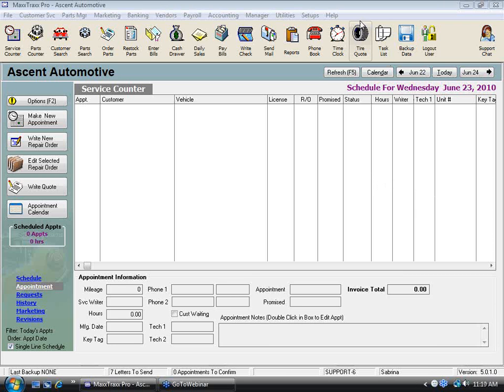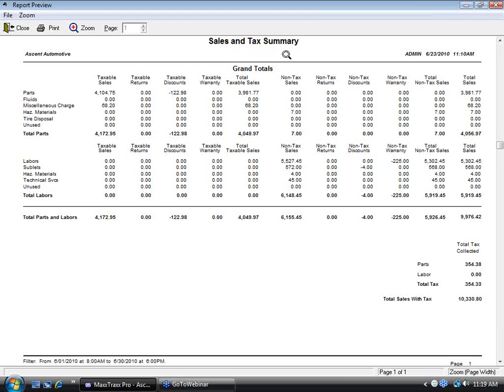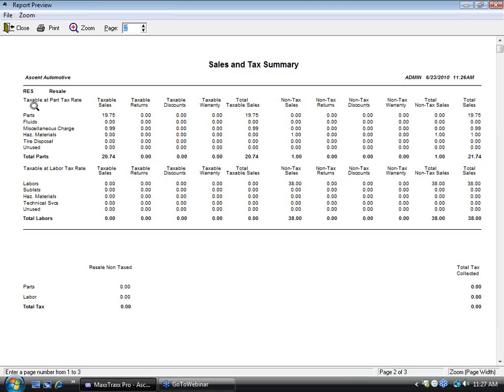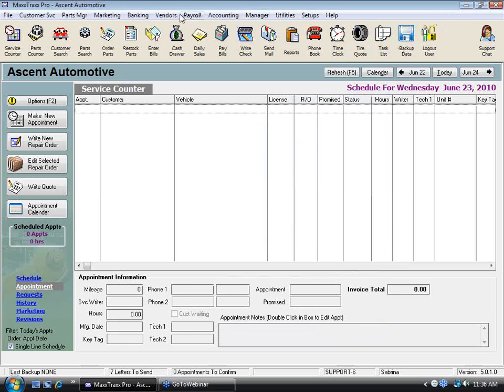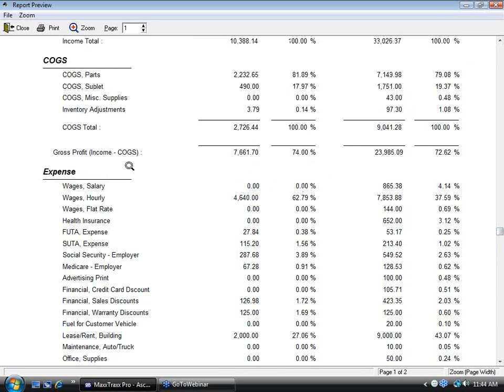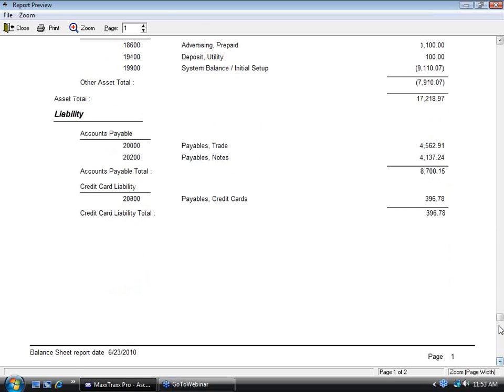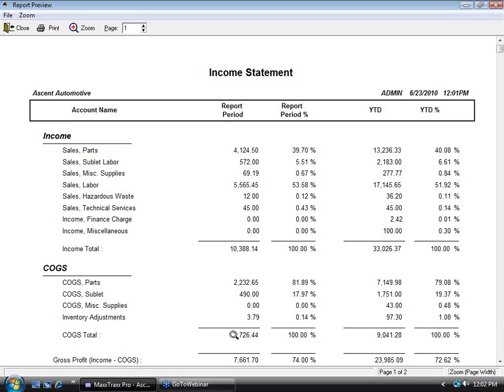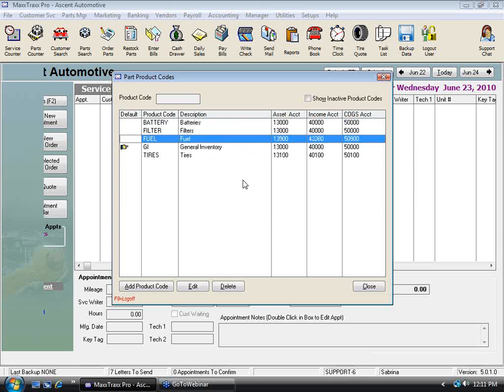Sales Tax & Financial Reports - MaxxTraxx Auto Shop Software Video Webinar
Follow along as a Scott Systems technician walks an online class of customers and shop owners through the sales tax and financial reports available in MaxxTraxx.